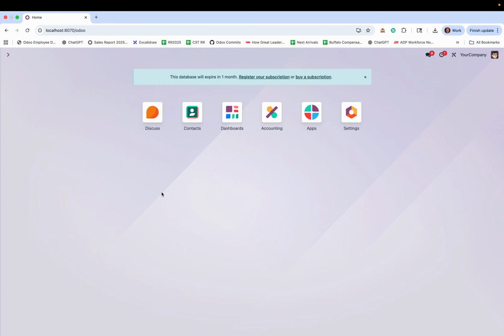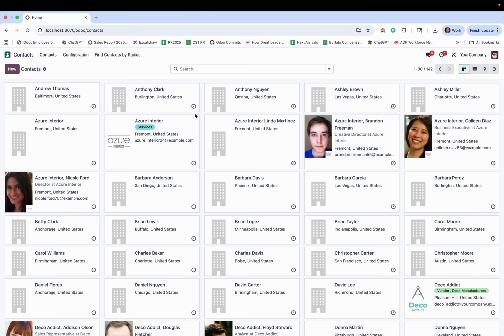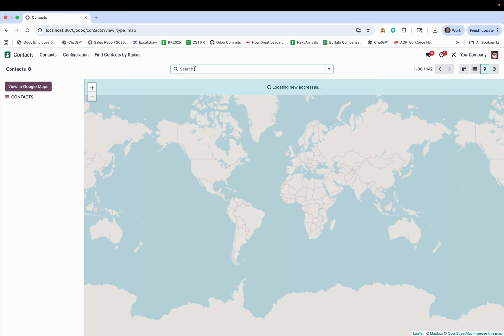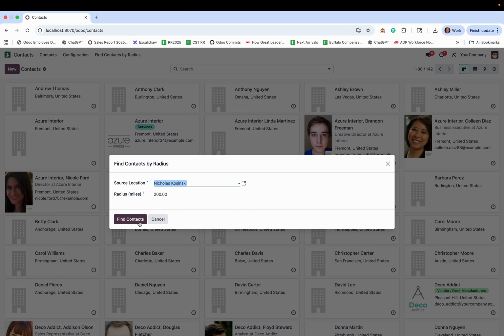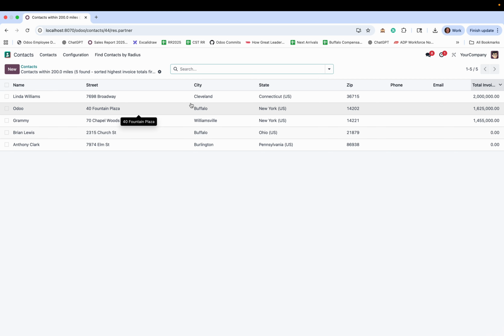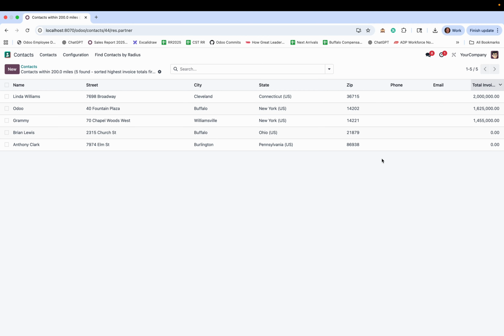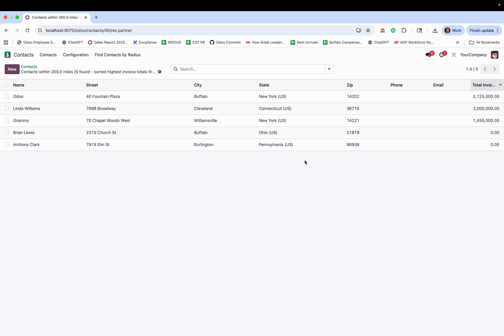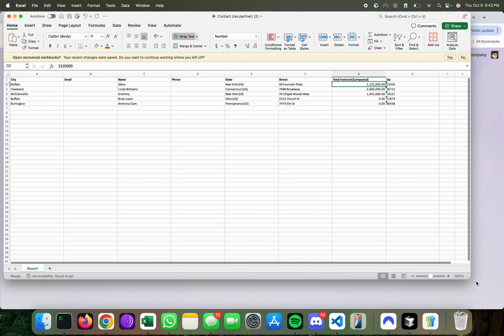Odoo V19 - Geo-Contact Finder